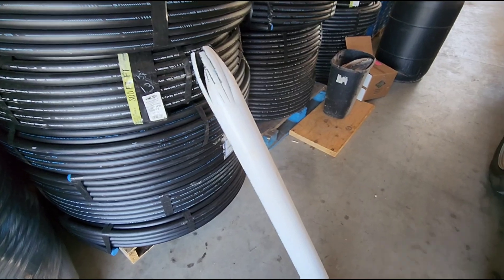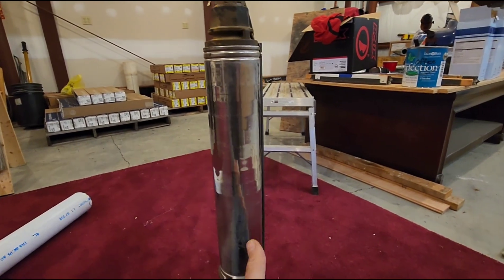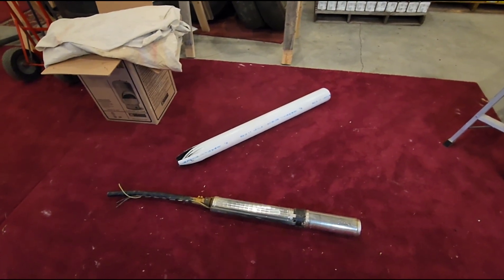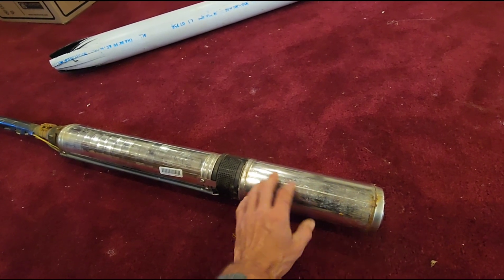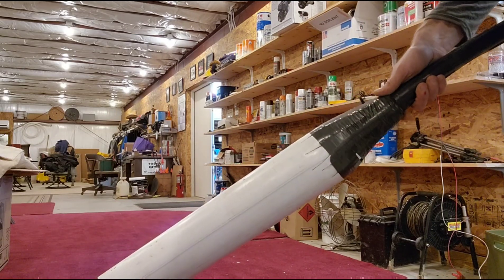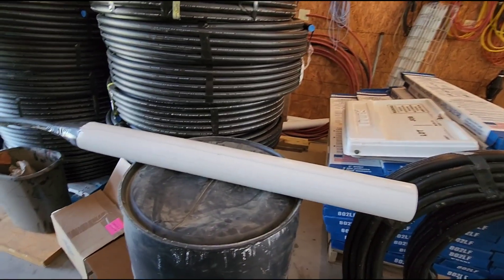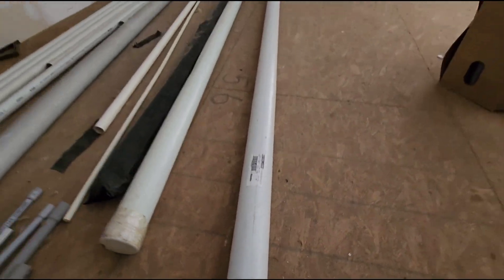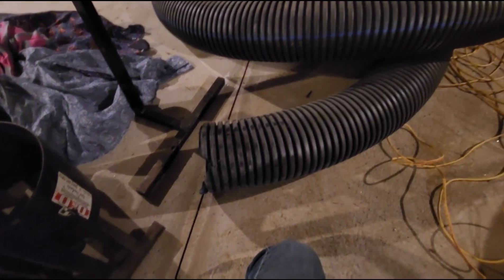This $10 Device Extends Well Pump Service Life & Helps Reduce Sediment Issues.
Your Well Pump is Probably the Single Most used item for your Household that many never think to Check on Until it Quits Providing Water.
This Video is  an Explanation on Pump Sleeves, Why & When you should use one & Also A cheap form of insurance to Extend the Pump life.
Anyone can Make this & install it the next time Your pump is Pulled out for Repairs.

If You'd like to make a Small donation or Need 1 on 1 Assistance via Video Chat, a Small fee is Requested $1 a Minute.

20 Gallon Bladder Tank
40/60 Pressure Switch
1/2 Hp 240v Pump 150ft Max Pumping Depth

I've Helped Dozens of People over the years this Way and most certainly can Walk & Talk you through understanding and fixing your Water System.